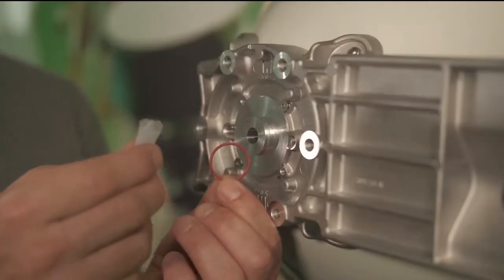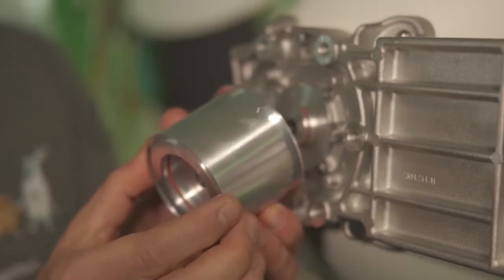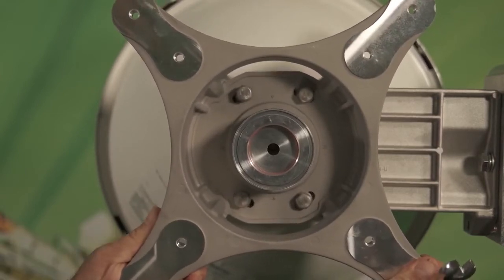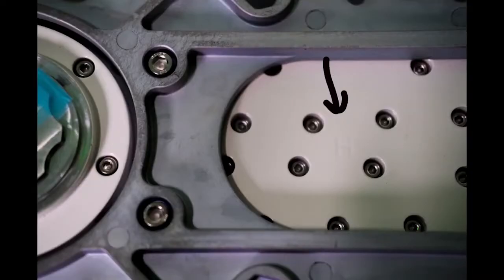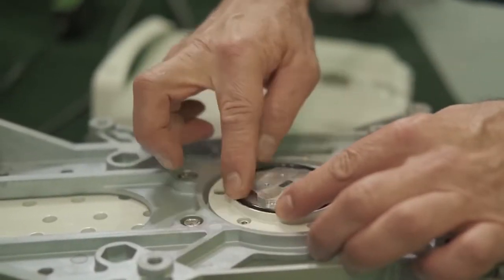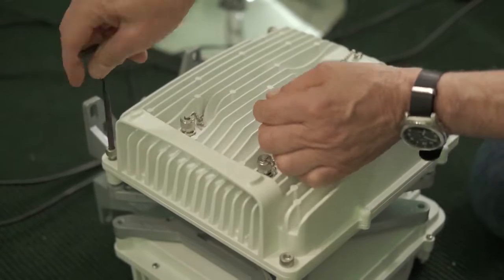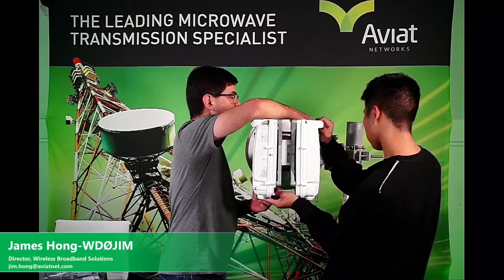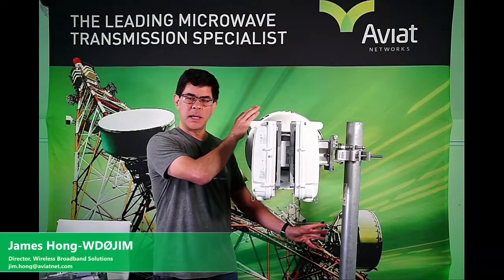How to assemble Microwave antenna for XPIC configuration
Microwave antenna assembling